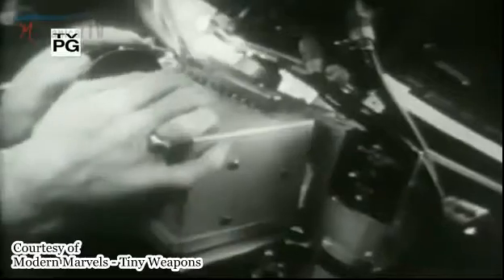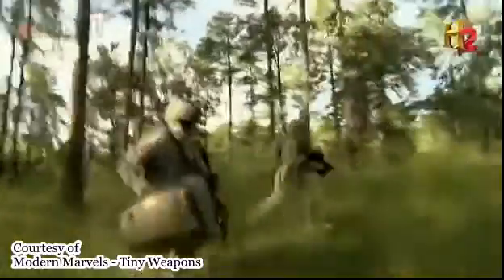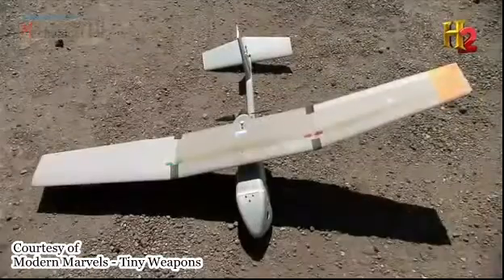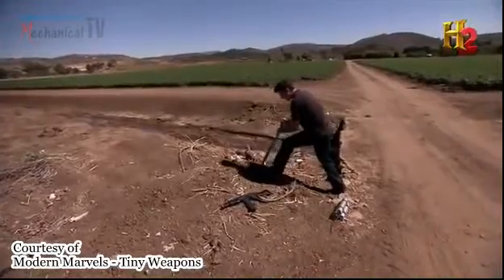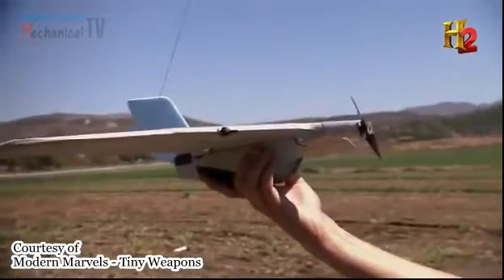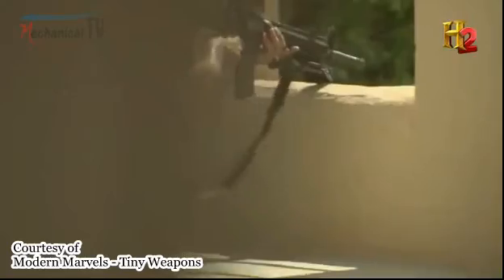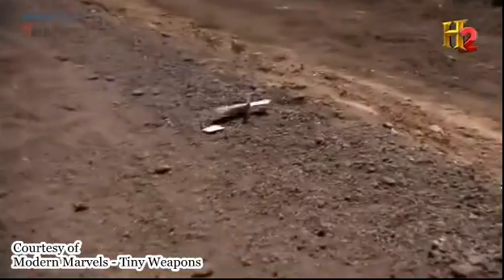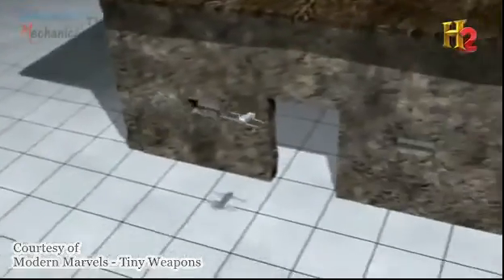The UAV, Modern Warfare Combat Assistant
This video explains you about the history and development of unmanned aerial vehicle (UAV).